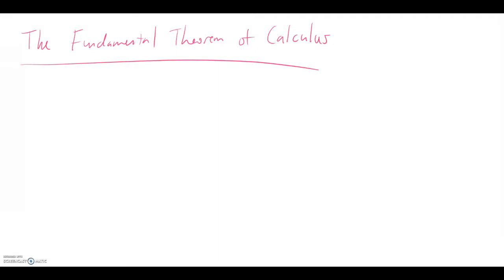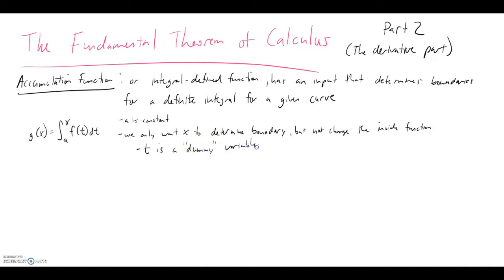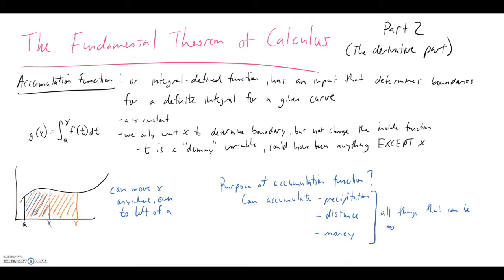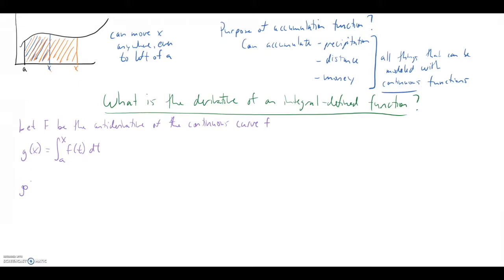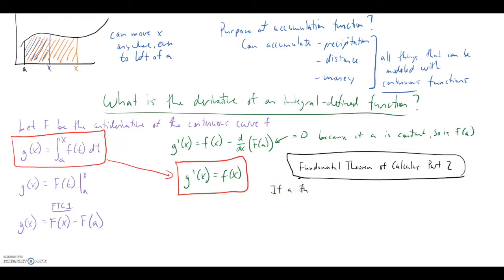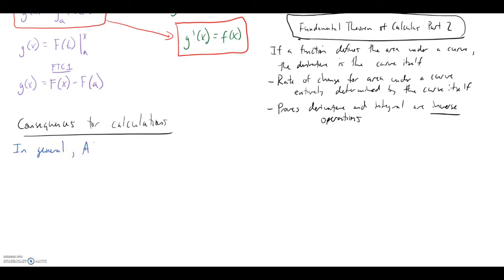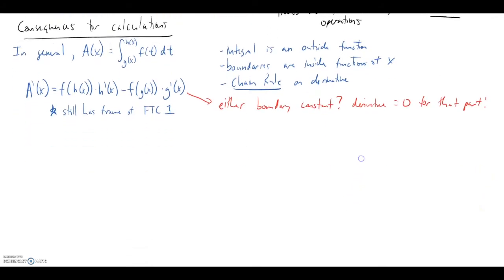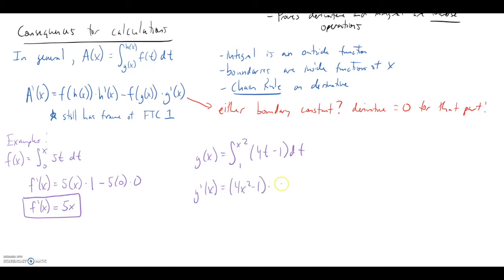APPLICATIONS OF INTEGRALS Lesson 2 - The Fundamental Theorem of Calculus Part 2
The portion of the Fundamental Theorem statement that deals with the link between derivatives and integrals as inverses. Introduces the idea of the accumulation function and its importance in Calculus.